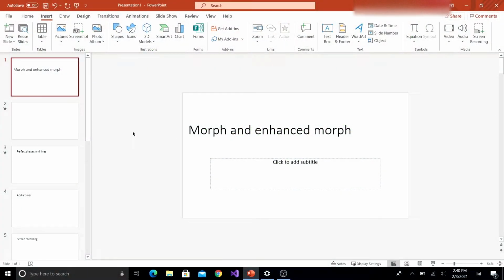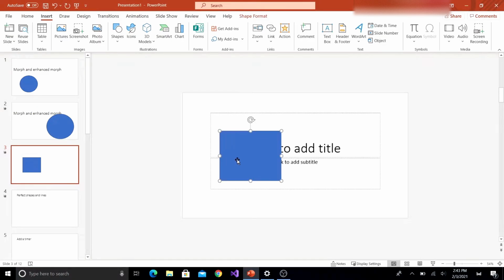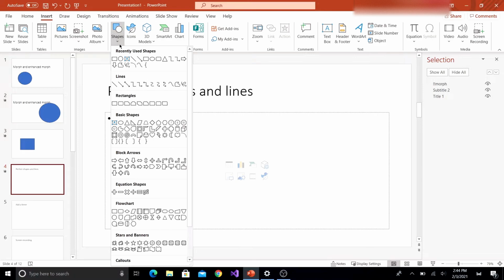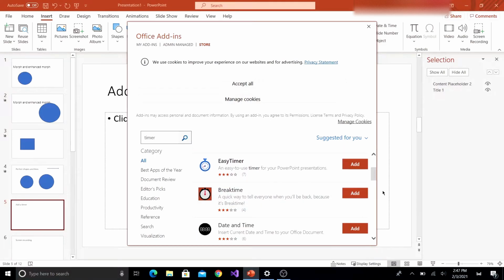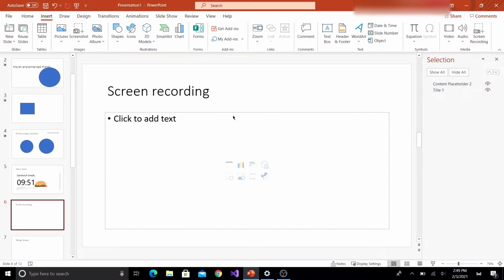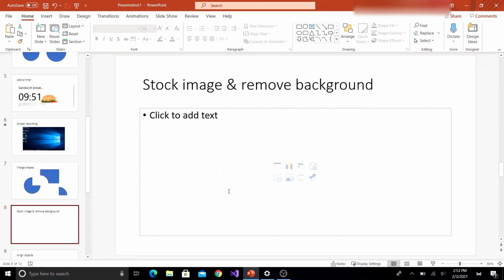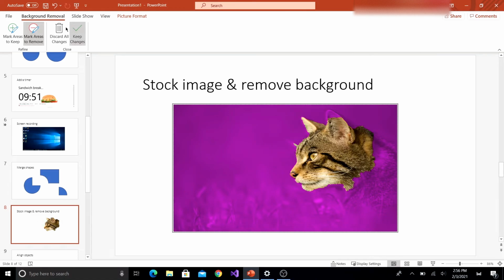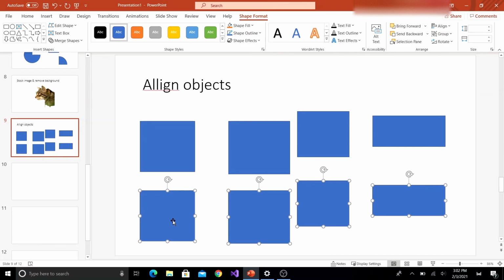8 MICROSOFT POWER POINT TIPS & TRICKS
Hello everyone!
Today I'll show you some tips & tricks for power point .

00:00 - Intro
00:12 - Morph and Enhanced Morph
02:22 -Prefect shapes and lines
03:18 - Countdown timer
04:12  -Screen recording
04:47 -Merge shapes
05:44 - Stock Image
06:20 - Remove background
07:08 - Allign objects